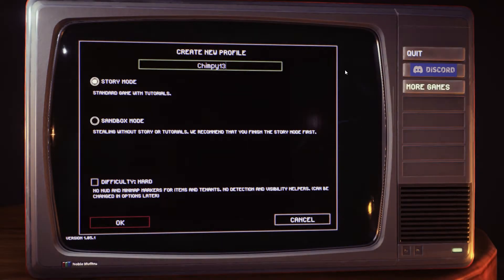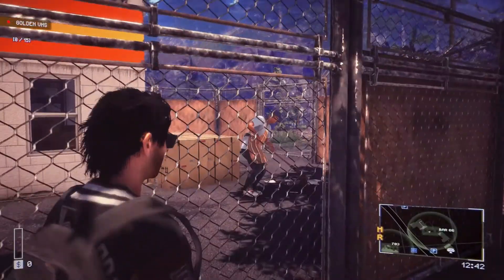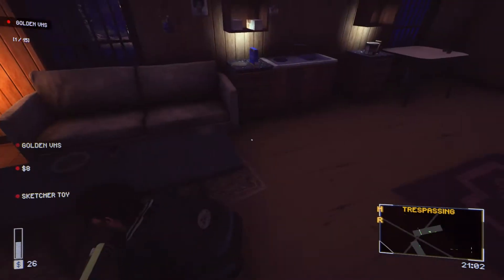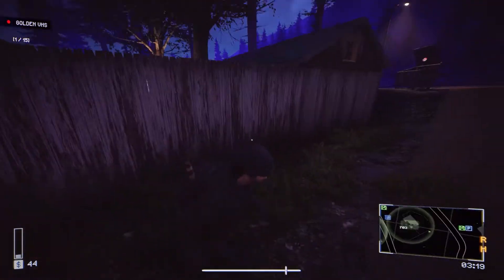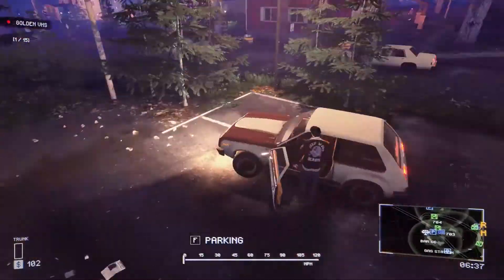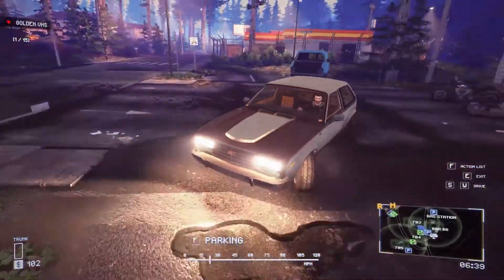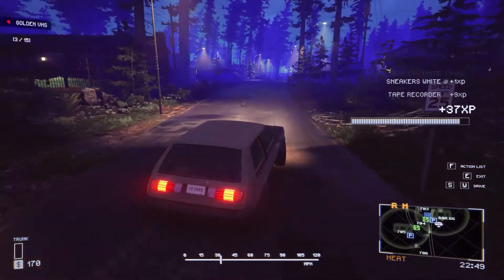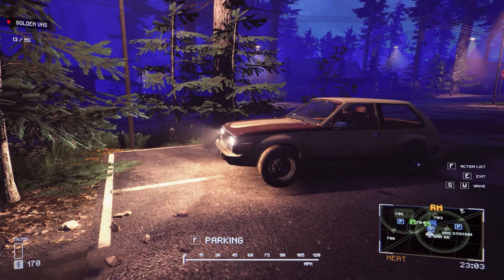American Theft 80s [SANDBOX MODE] - #1 - Steal The Golden VHS Tapes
Welcome back to American Theft 80s, this time however, we have no direction other than 'get the tapes'. What ensues is disorganised chaos. Enjoy.